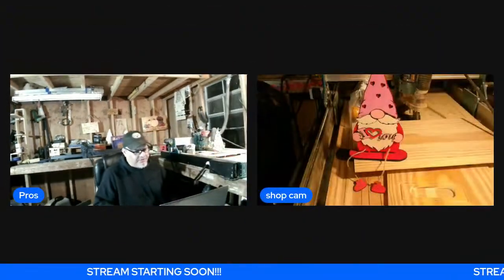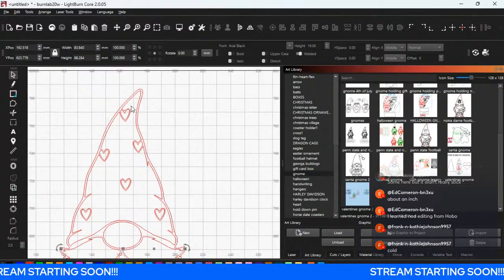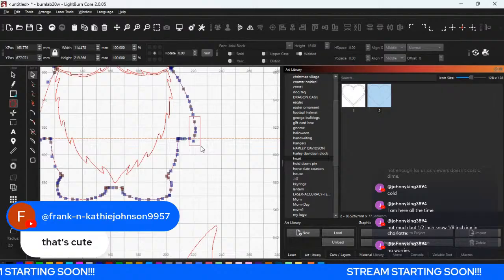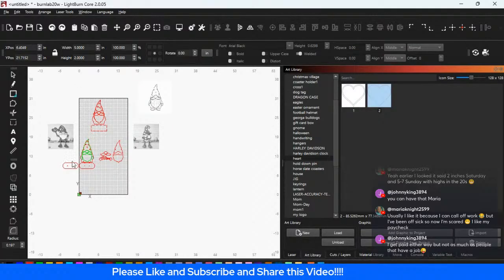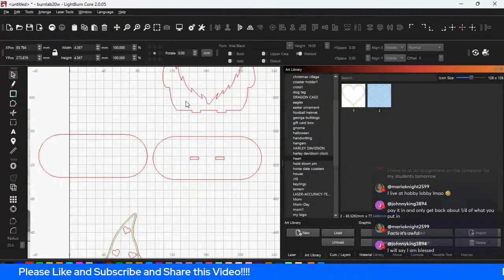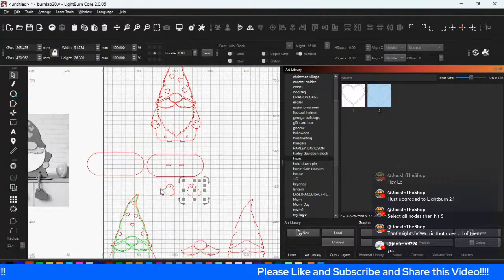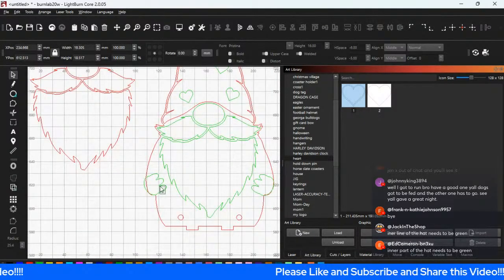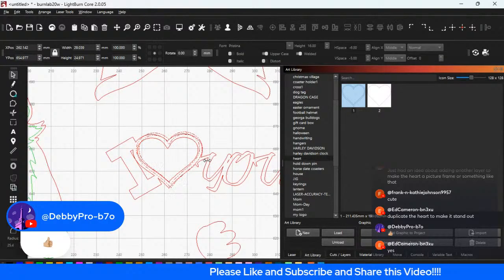Monday night live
Using lightburn to create a valentines gnome for a shelf